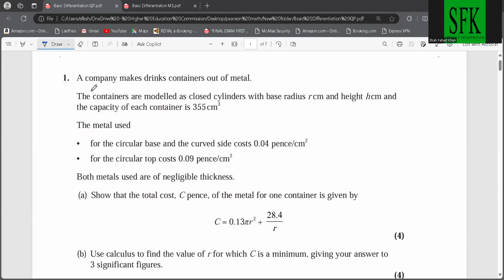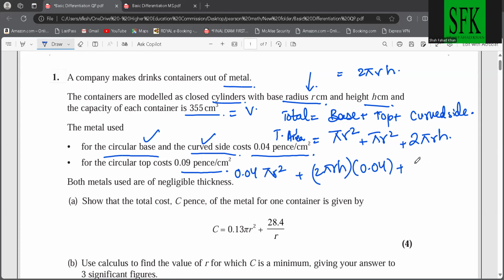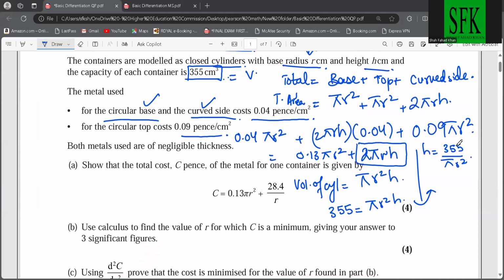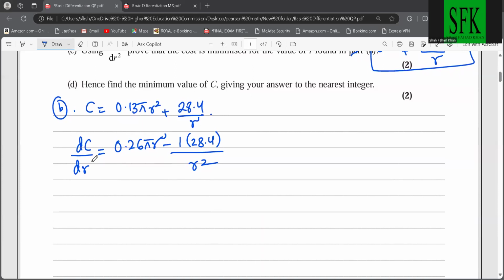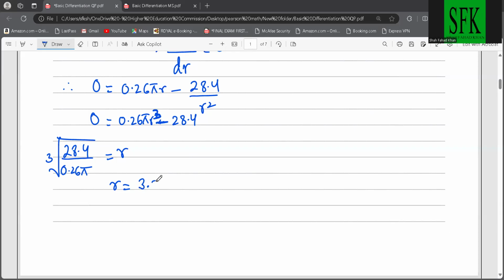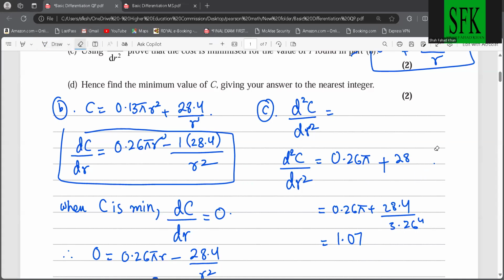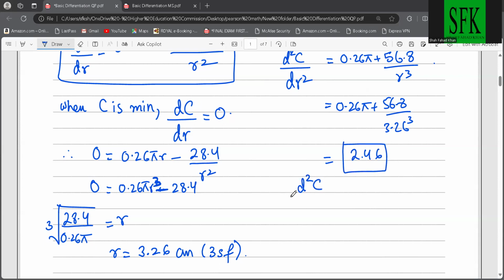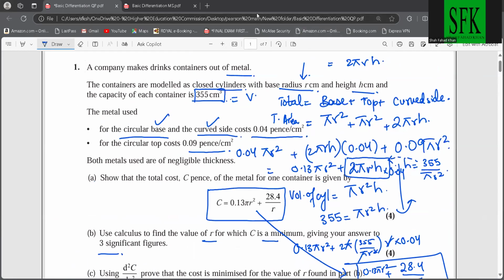Differentiation practice question | Basic Differentiation | Pearson Edexcel Int' A' level | GCSE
Hello dear,
I am a highly experienced tutor and teacher of O/A level (IGCSE and GCSE) Chemistry, Biology and Physics.

Hong Kong
United States of America
United Kingdom
Qatar
Turkiye
UAE
Kingdom of Saudi Arabia
Oman
Pakistan
Tanzania

Yours Sincerely.
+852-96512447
(phone/whatsapp)

Instagram.com/sfkshahfahadkhan